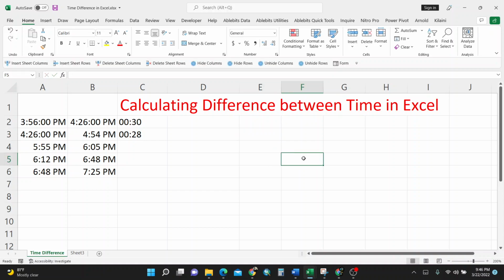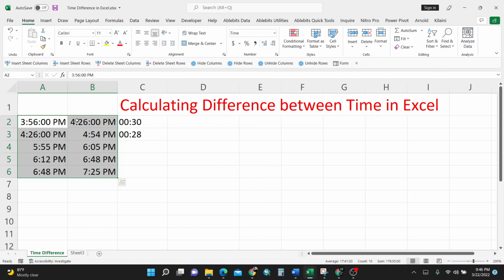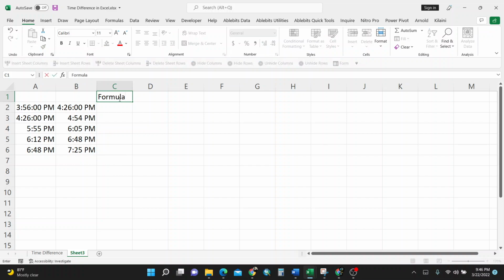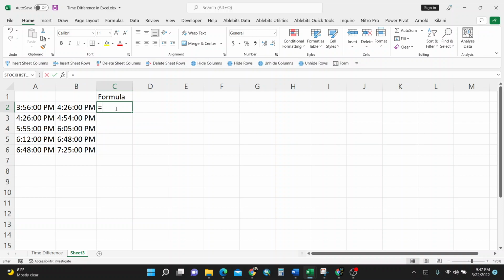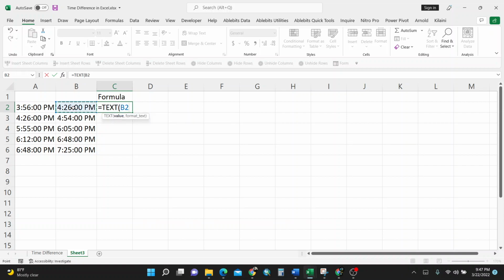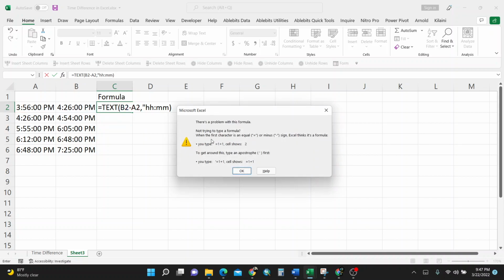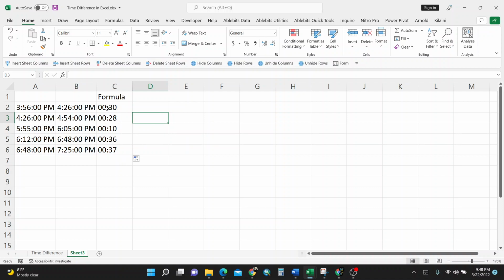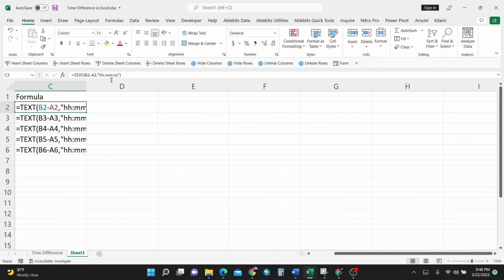Calculating Time Difference in Excel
The Video shows how to Calculate Time difference in Excel